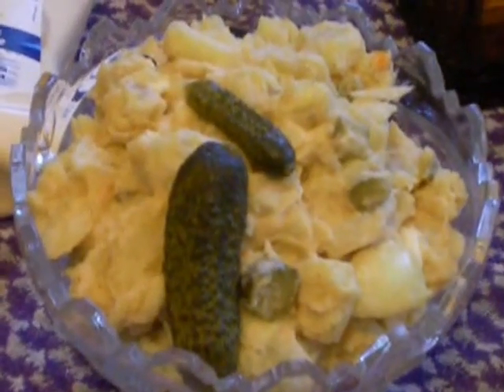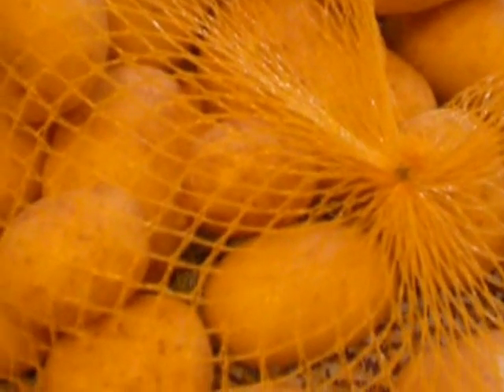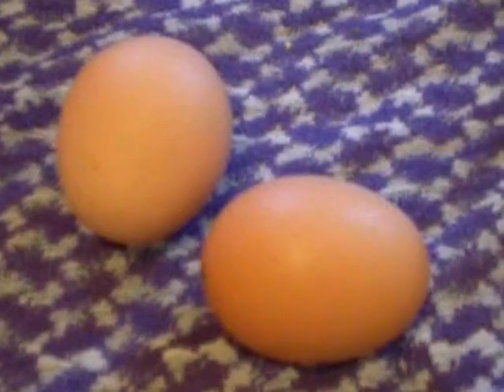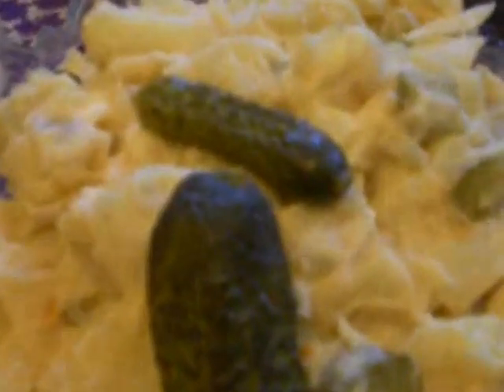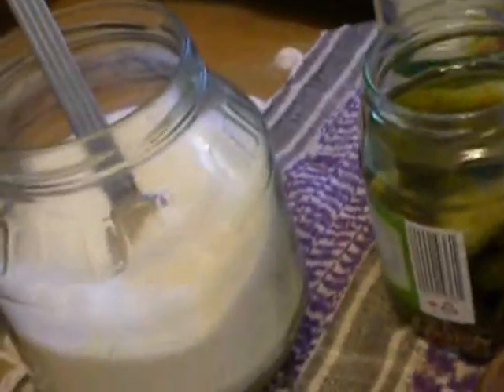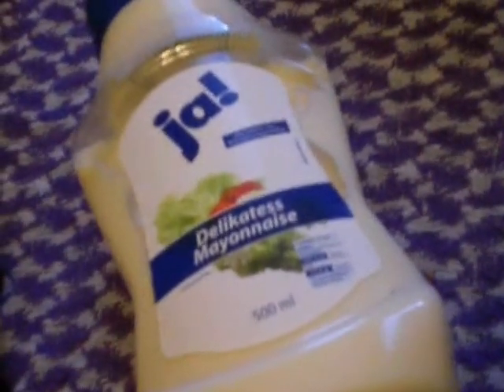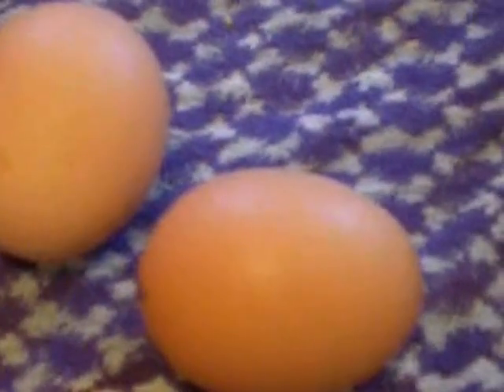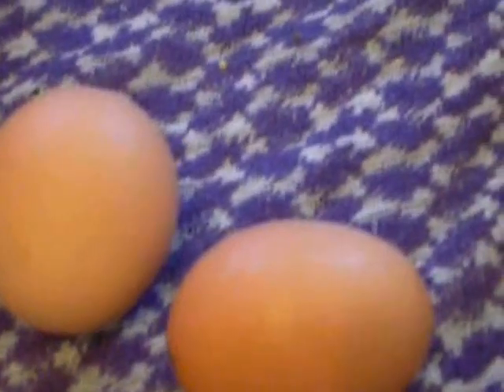german potato salad - kartoffelsalat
recipe of my grannie´s delicious potato salad. if you got a better potato salad recipe, i´ll pay you a rolex!